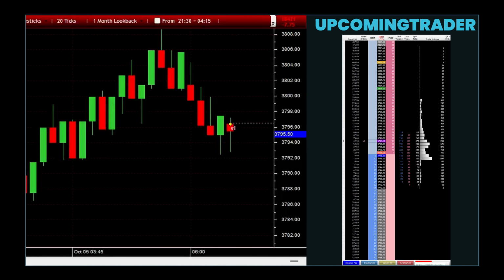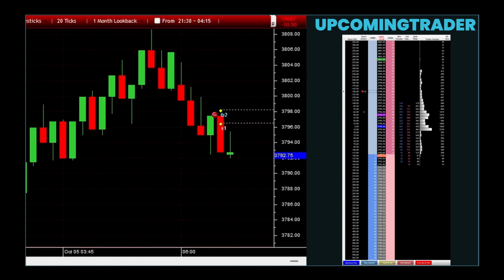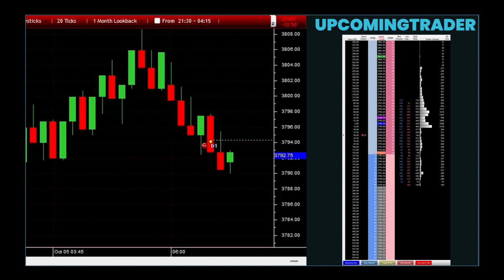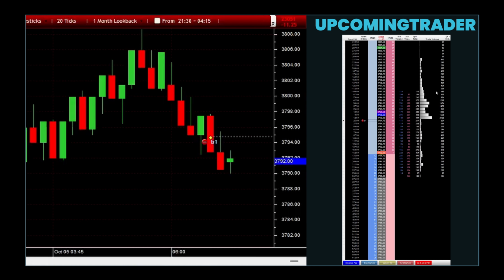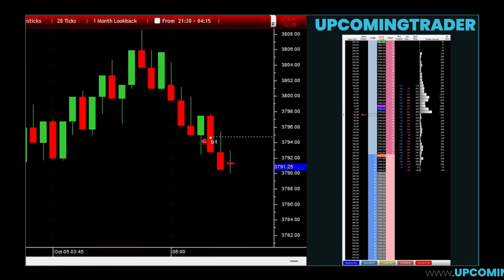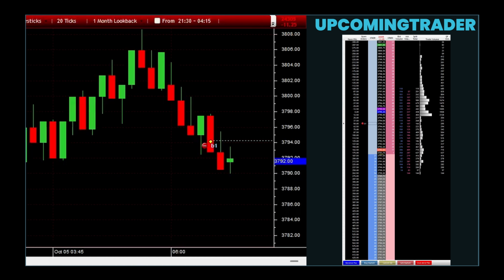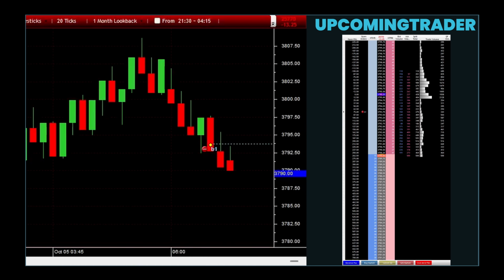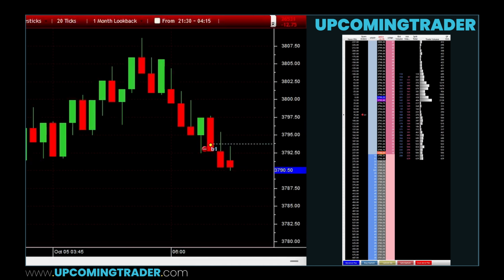The Hammer Candlestick Pattern: Revealing Potential Reversals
Welcome to an illuminating exploration of The Hammer Candlestick Pattern: Revealing Potential Reversals. In this comprehensive guide, we will delve into the intricacies of the Hammer pattern and its significance in technical analysis.

Prepare to gain a profound understanding of the Hammer, renowned for its bullish reversal implications in financial markets. From identifying Hammers on a chart to deciphering their implications on market sentiment and trend direction, each section offers valuable insights and practical strategies to enhance your trading decisions.

Join us as we explore visual examples, delve into market sentiment analysis, and discuss practical applications of the Hammer in trading. Whether you're a seasoned trader looking to refine your skills or a novice investor seeking to grasp the fundamentals, this guide serves as your gateway to leveraging the Hammer pattern for success in the market.